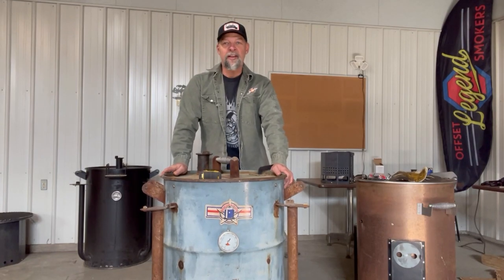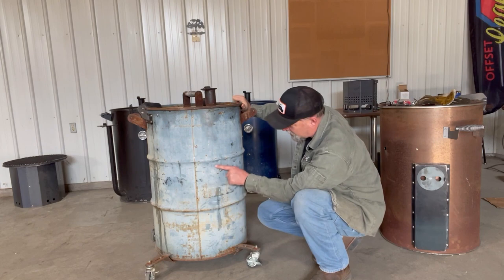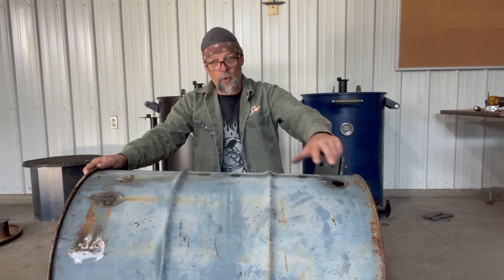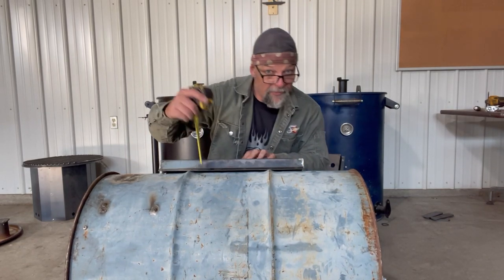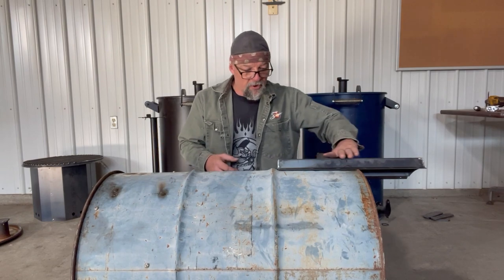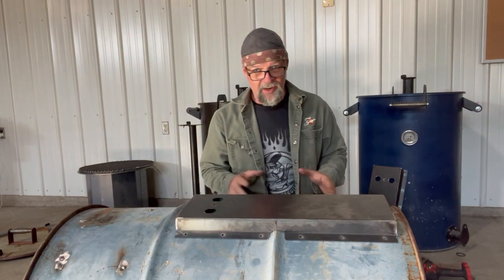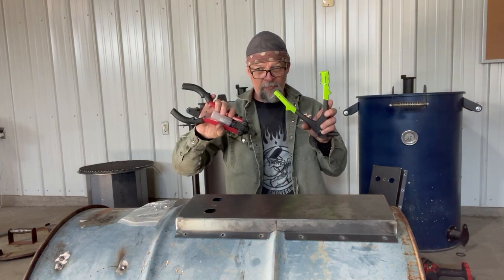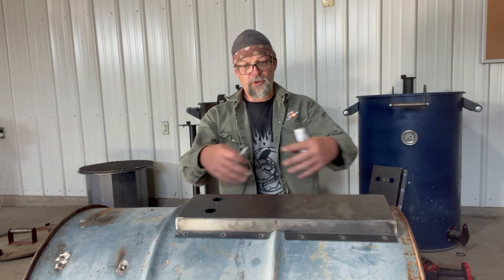Super55 Drum Smoker Kit- How To Install Intakes On Ribbed Barrel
In this video I'll show you how to install the new Super55 Drum Smoker Kit air intakes on a ribbed barrel.
If you want to build your own UDS Drum Smoker this kit is exactly what you've been looking for!

The completely redesigned Super55 Drum Smoker Kit!

You might remember several other versions of the UDS Kit and Parts we have designed and manufactured over the years.

Well, for the last 6 months, we've gone back to the drawing board and made some changes we think you'll like a lot!

Easier to build
Faster to build
Improved intake air design for better control and operation in high winds
Everything you need except the barrel and paint in one box.
Better shipping

Don't worry if you can't find a smooth barrel...
I'll also have them available soon!

This kit does work with Ribbed Barrels as seen in this video!

Here's what's in the box:
2- Air Intakes with pinwheel style damper
2- Side Handles with stainless steel spring handle, stainless steel rods, and caps
1- Heavy Duty 7 gauge Lid Hinge
1- Lid Handle  with stainless steel spring handle, stainless steel rods, and caps
1- Bolt On Smoke Stack with damper
1- Heat Shield
1- Charcoal Basket
1- 2 piece adjustable baffle plate
1- Round Bar style Cooking Grate
1- 3 inch dial by 4 inch stem thermometer with nut and washer
All required nuts, bolts, and washers
Barrel Layout Template
Lid Layout Template